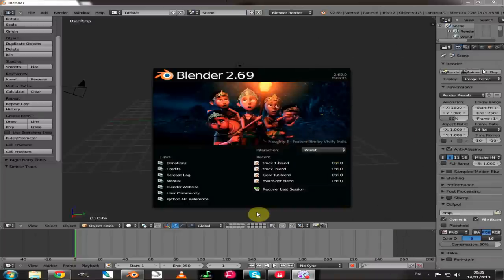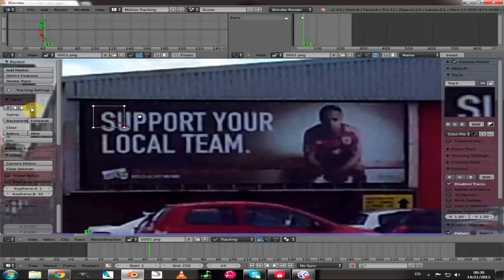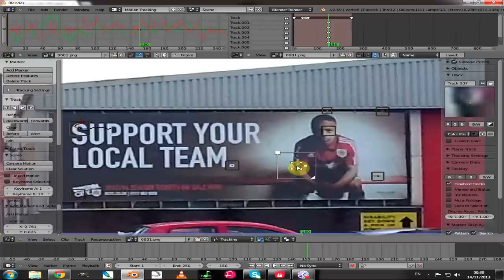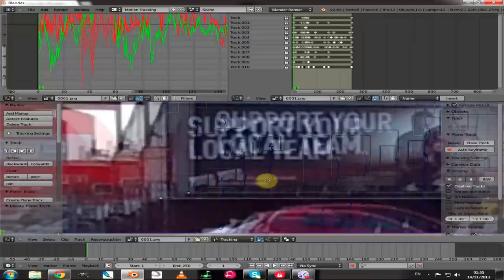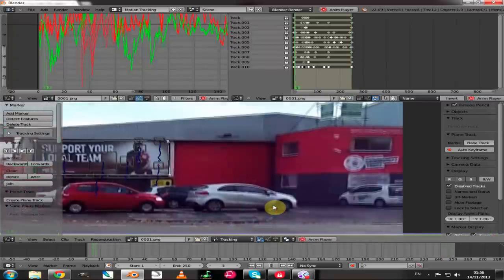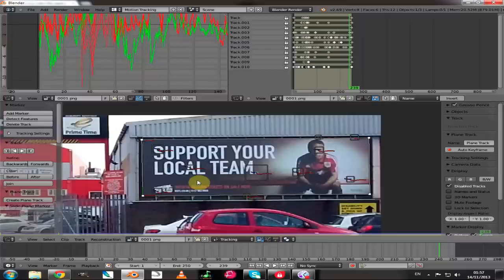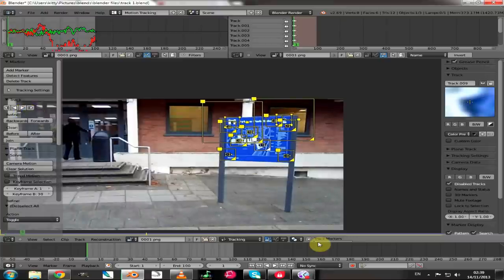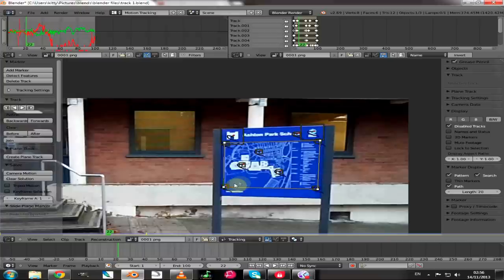Blender 2.69 plane track tutorial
A look at blender 2.69s new plane track feature,  where we take some video footage and using the new plane track feature and use it to show you how to quickly and easily apply image and movie sequences over planar surfaces such as bill boards windows and signs.
This video is designed for intermediate blender users and requires some understanding of the motion tracking workspace.

links to the project file. includes blend files, image sequences and final videos produced in the tutorial.

or in the comments below